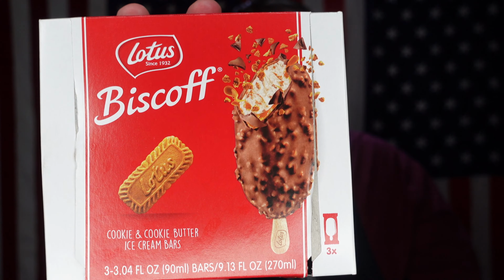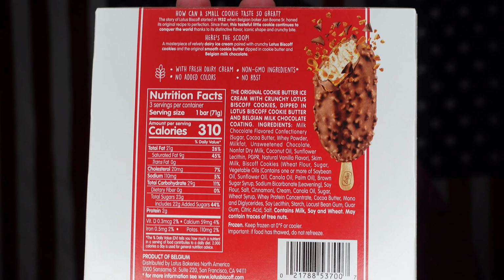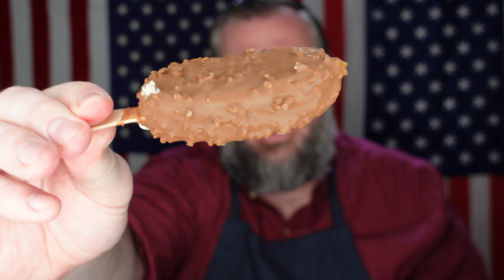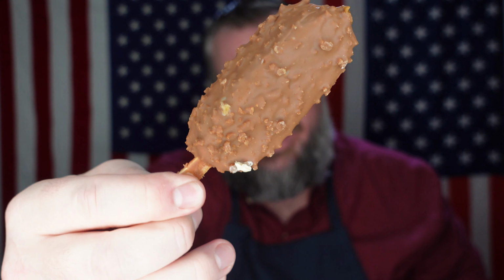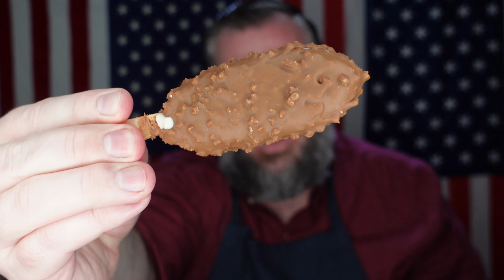Lotus Biscoff Cookie & Cookie Butter Ice Cream Bars Review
Let's try Lotus Biscoff Cookie & Cookie Butter Ice Cream Bars...

The show is available on both Youtube and Rumble via links on my

먹방 Mukbang 리뷰 Review Vlog